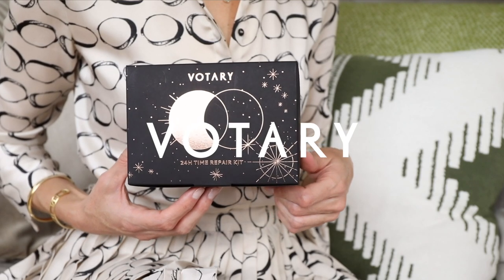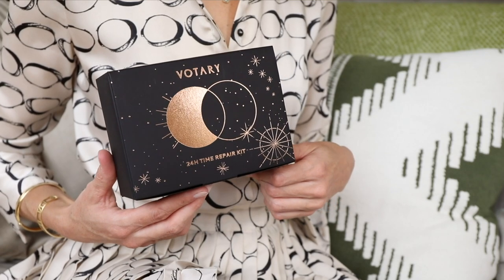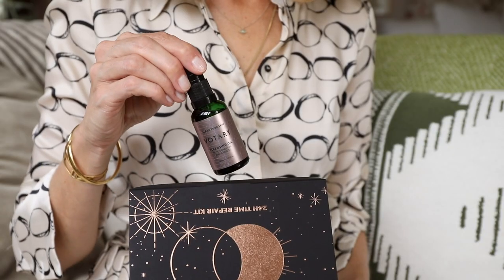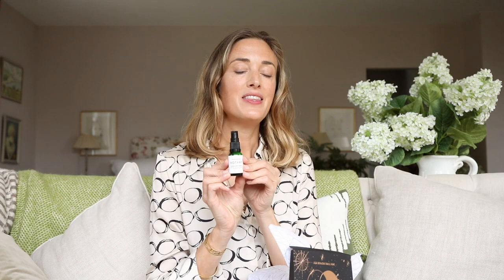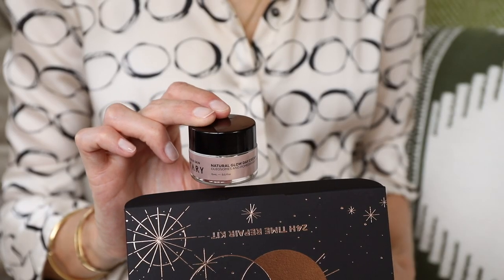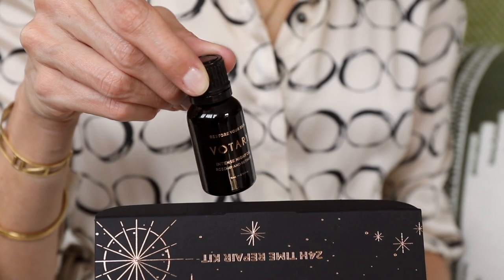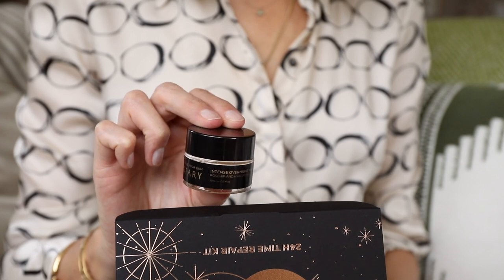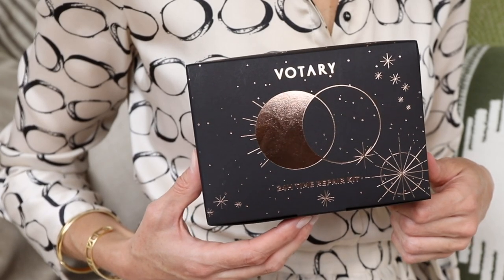Discover the 24H Time Repair Kit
The VOTARY 24H Time Repair Kit contains everything you need to help combat the signs of ageing. It's a morning and evening routine of deluxe mini skin-transforming and rejuvenating products.

Get Fresh Faced and Glowing!

Here's how to use it...

AM
✨ Rose Geranium and Apricot Cleansing Oil - refresh your skin with this award winning cleansing oil and your 100% cotton VOTARY Face Cloth.
✨ Press one pump of Super Seed Serum, into the skin until absorbed to cool, calm and boost your skin's natural defences and collagen levels.
✨ Give glow to your skin with multi-active Natural Glow Day Cream. Formulated with a trio of plant ferments and pichia yeast extract . Clever slow-release oleosomes provide day-long hydration.

PM
✨ Remove makeup, SPF and pollution with Rose Geranium Cleansing Oil and your VOTARY Face Cloth.
✨ Leave skin replenished and smoothed with Intense Night Oil. A gentle oil-soluble retinoid encourages the skin's natural turnover of cells to reveal fresh, plump skin.
✨ Layer Intense Overnight Mask over face and neck before bed. The unique blend of natural plant oils and active ingredients smooth fine lines and soften skin.